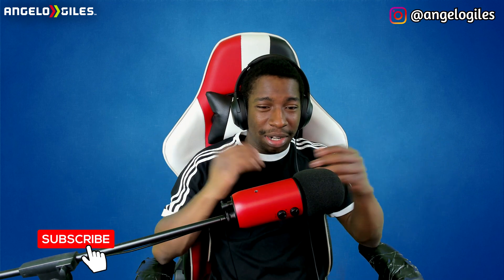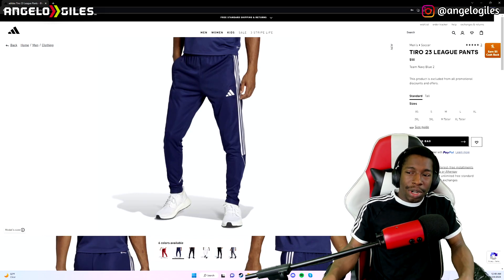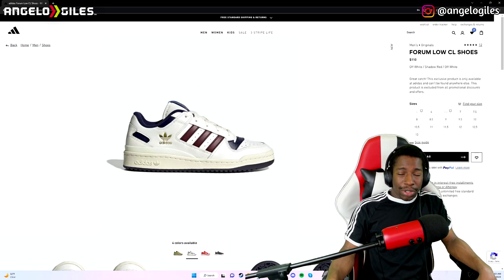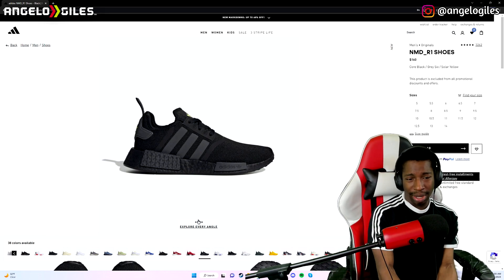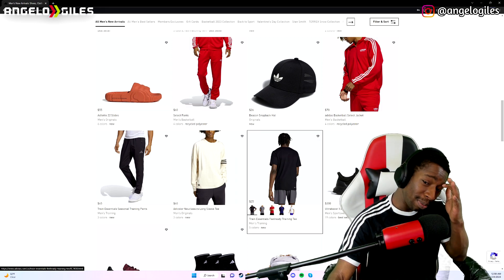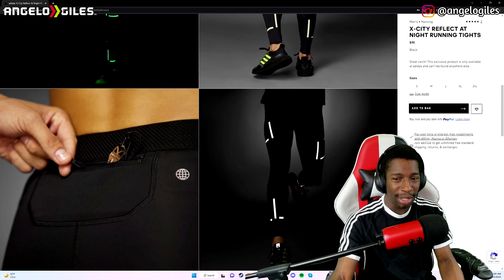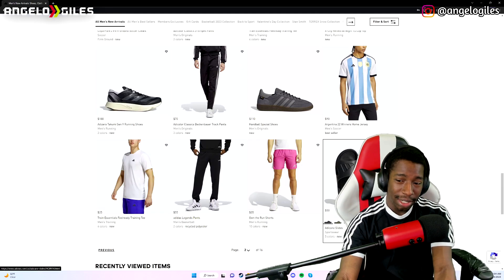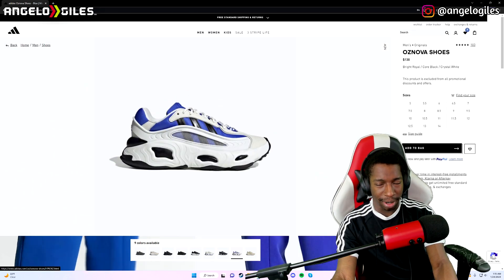Adidas Dropped A Bunch of Products! Yeezy Slide Knockoffs & More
-Sony a6400
-Rode VideoMicro
-Ring Light
-Dolica Tripod
-3TB Western Digital External Hard Drive
-512GB SanDisk Extreme Pro SD Card
-512GB Samsung Micro SD Card
-Sony WH-1000XM4 Headphones
-Green Screen